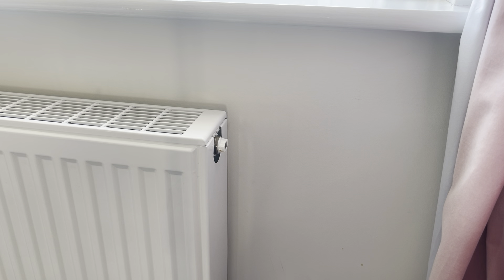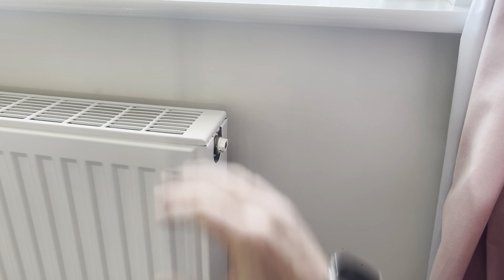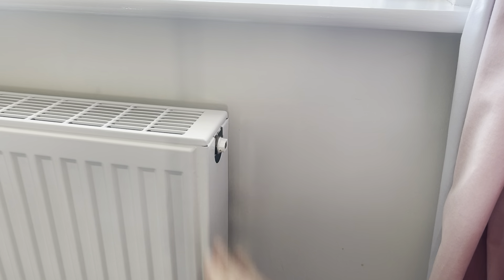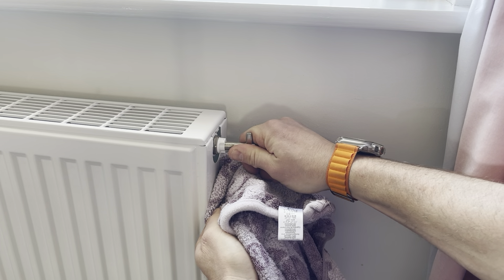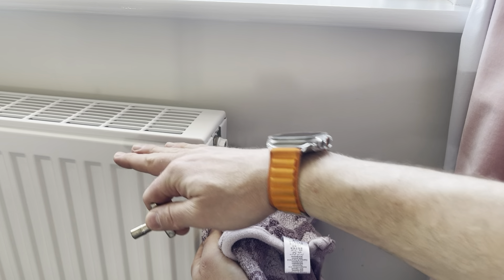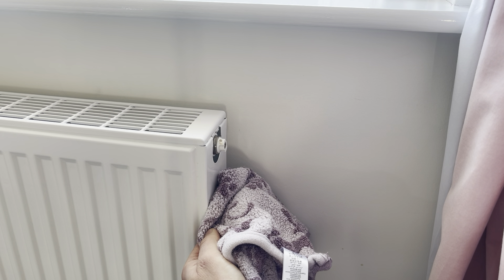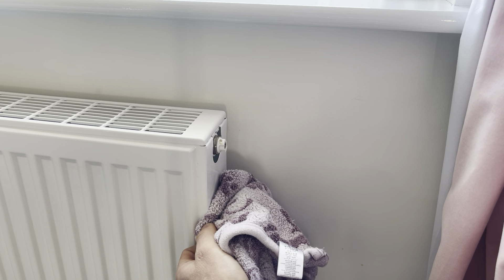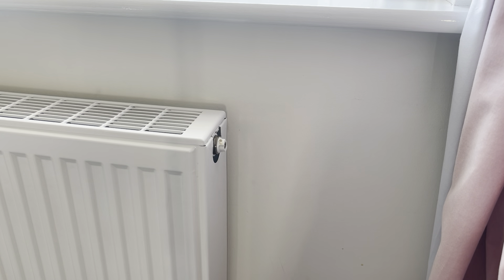How to bleed a radiator